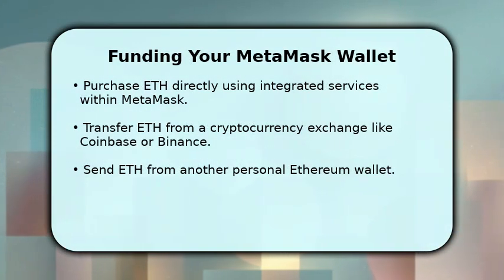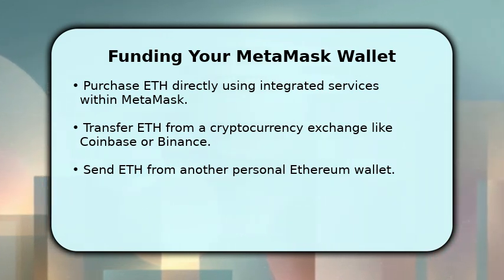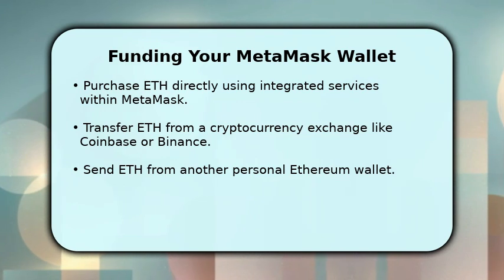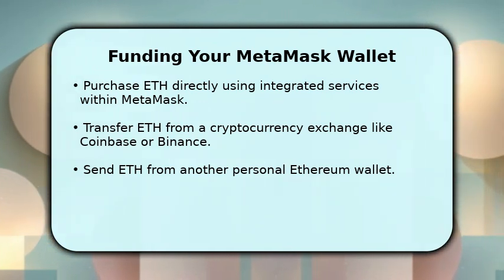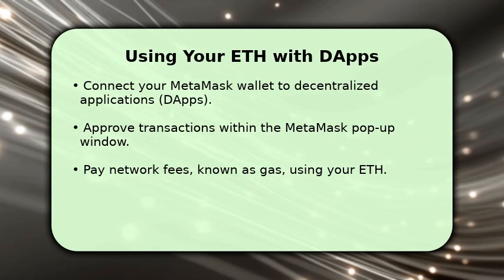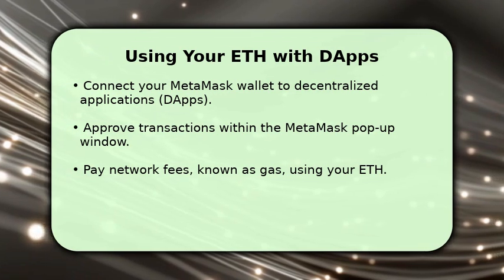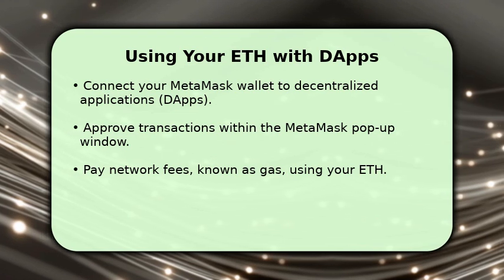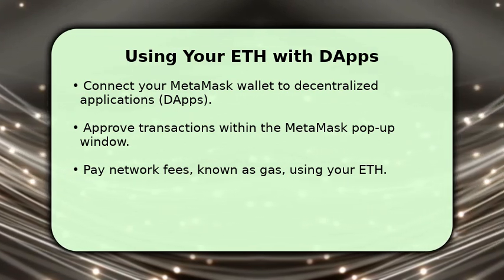How To Get ETH In MetaMask - Step By Step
▸ (x) In this video, we will walk you through the step-by-step process of getting Ethereum (ETH) in your MetaMask wallet. Whether you're a beginner or an experienced user, this guide is designed to help you understand how to add and manage your ETH balance in MetaMask. From setting up your wallet to transferring funds, we'll cover everything you need to know.